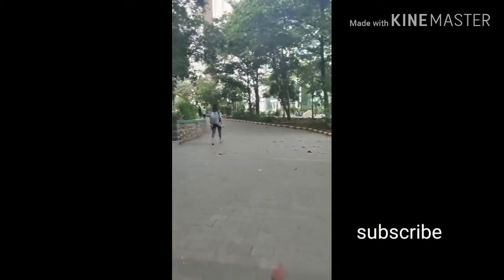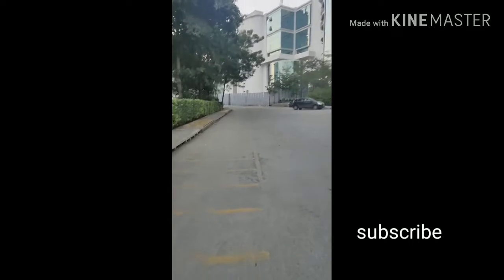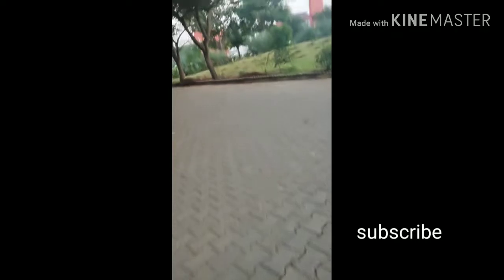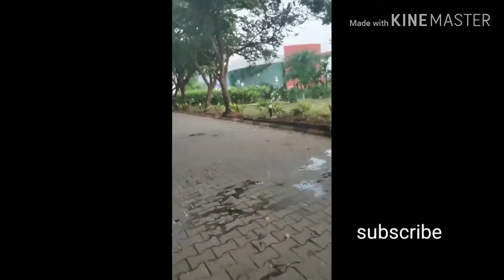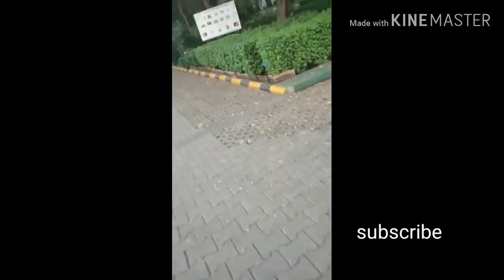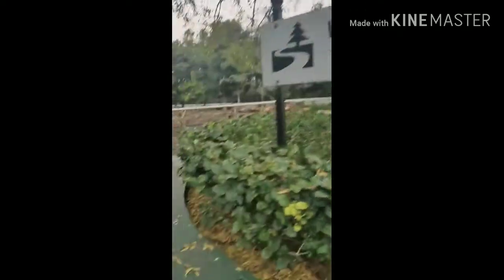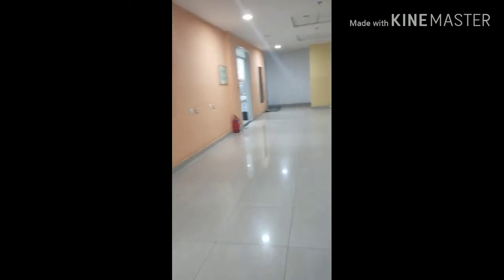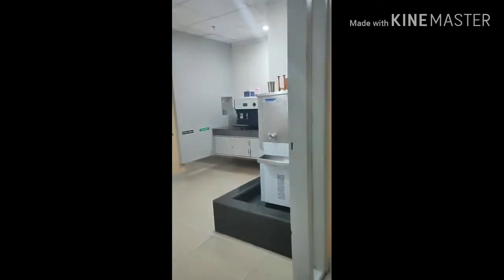It's the time to explore our office||STYLE WITH TUNIA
Hello frnds,